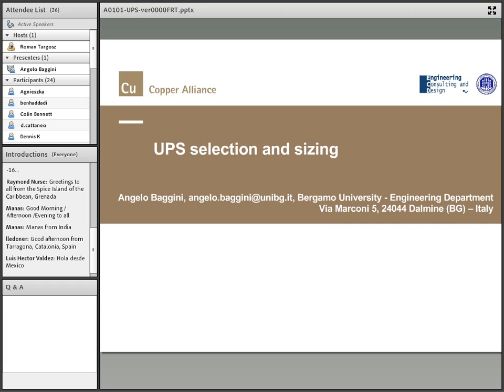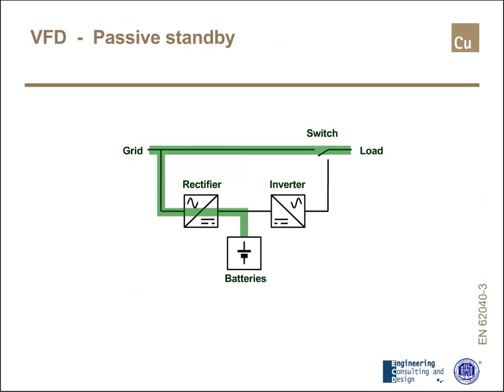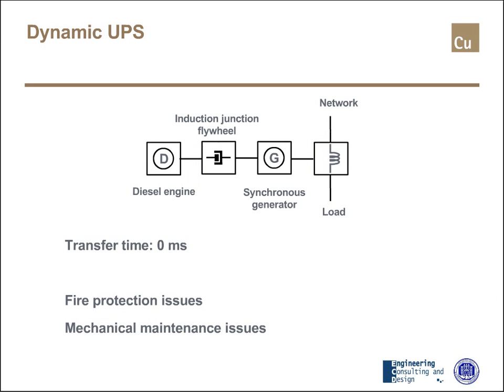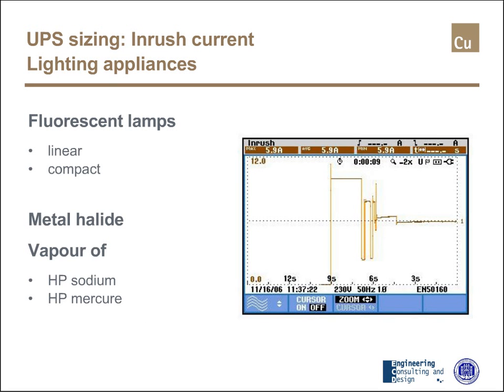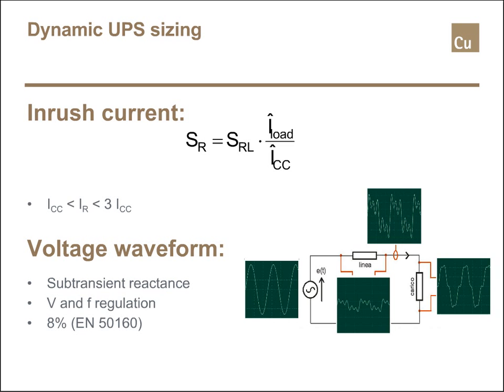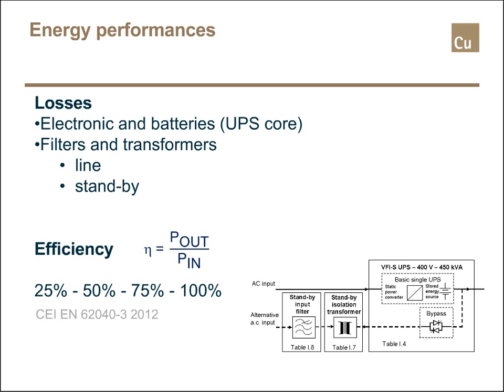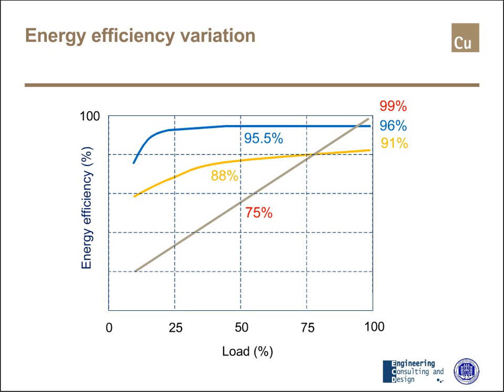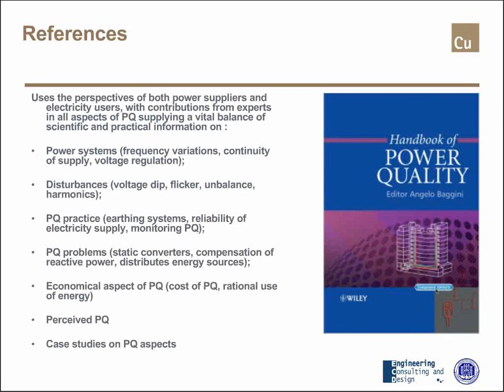UPS selection and sizing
UPS (uniterruptible power systems) - topology, performance, sizing, protection